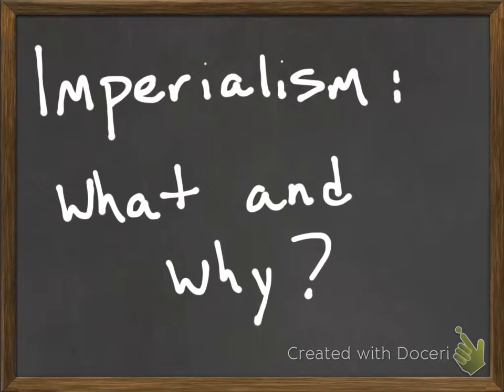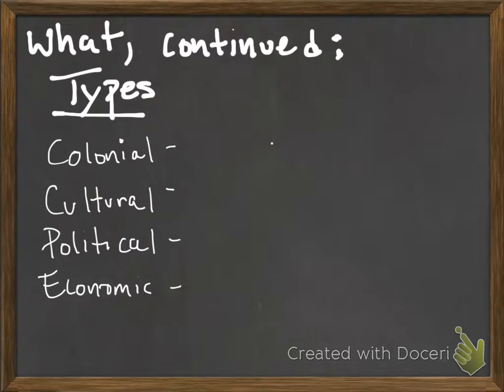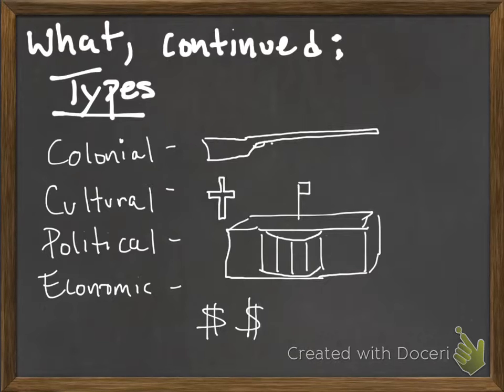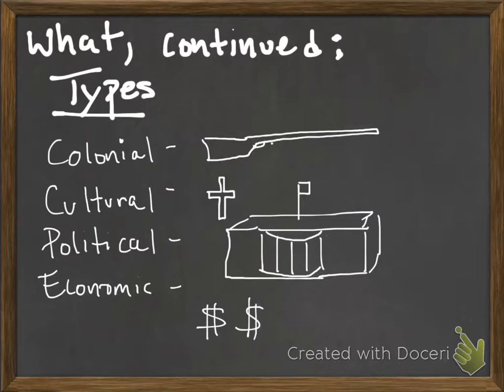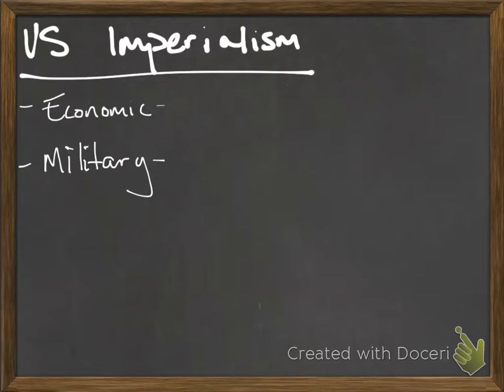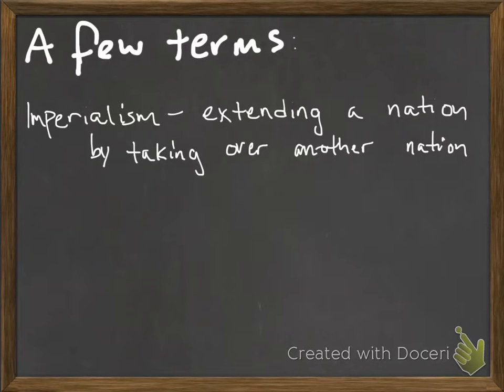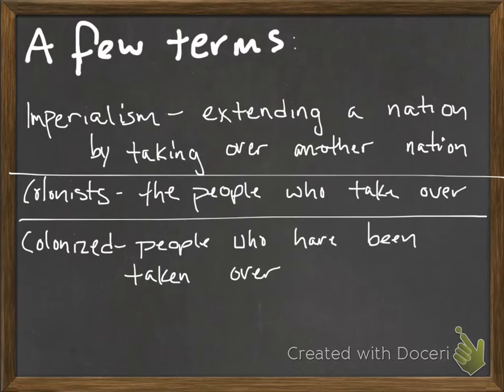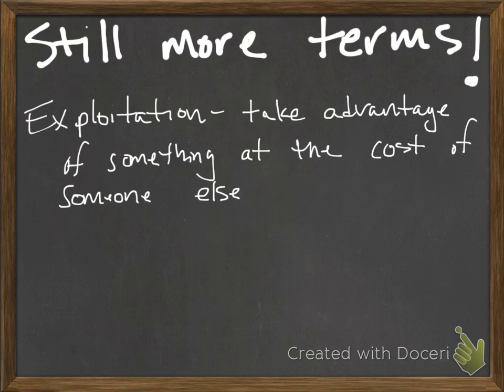Imperialism Terms - 8th Grade